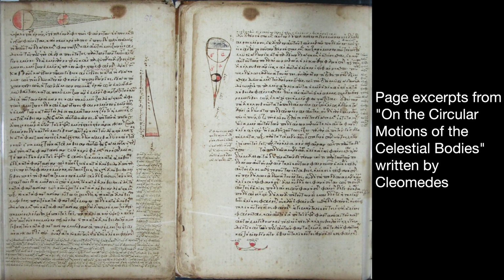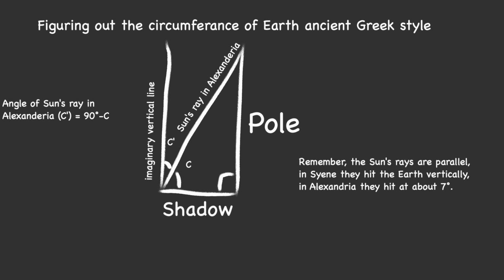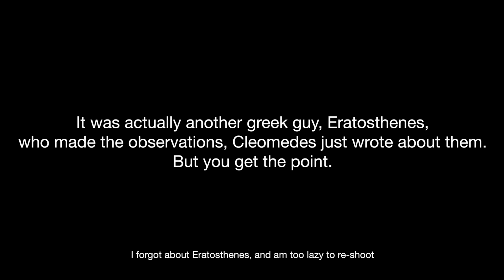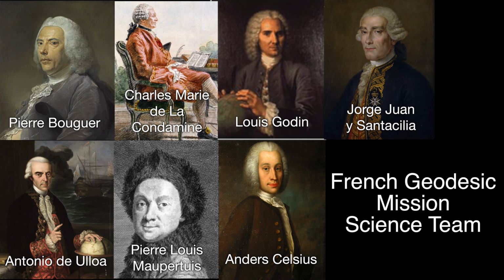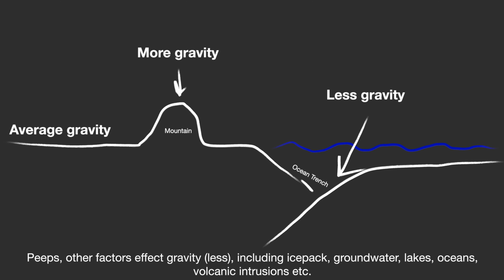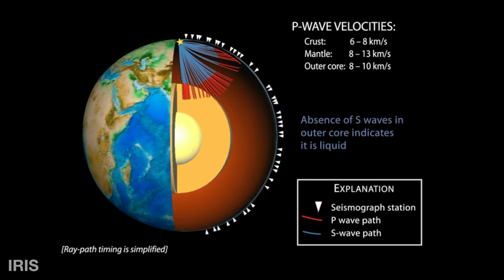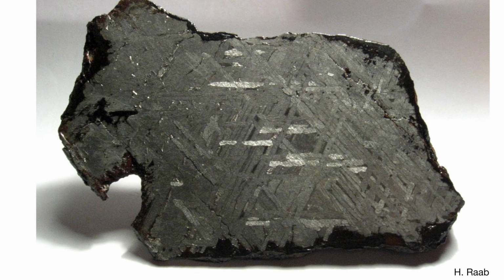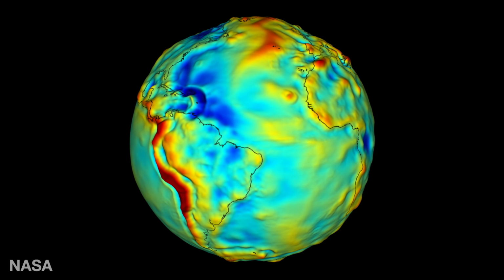Earth's Shape and Structure (Ep. 4) [4k]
In this week’s episode, we discuss the overall shape and interior structure of our planet.